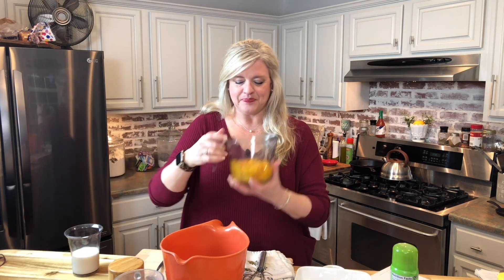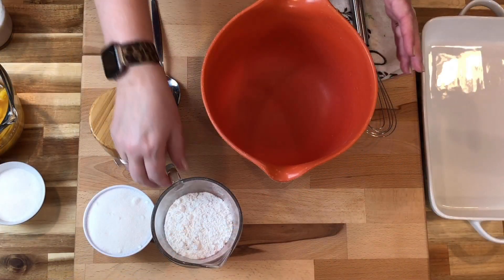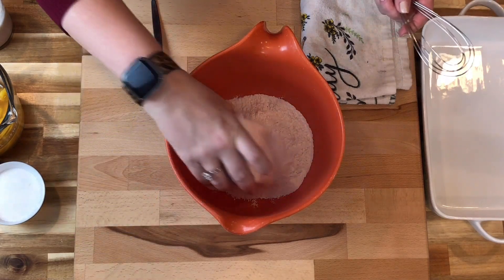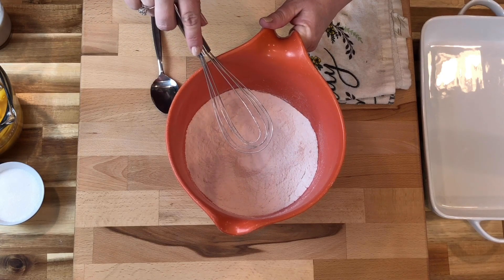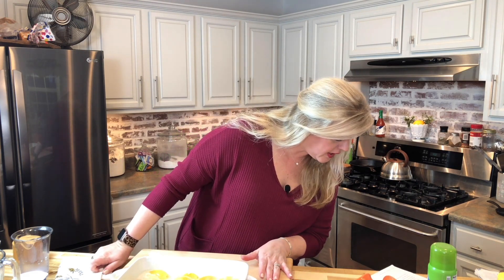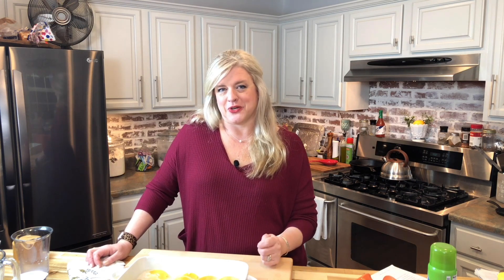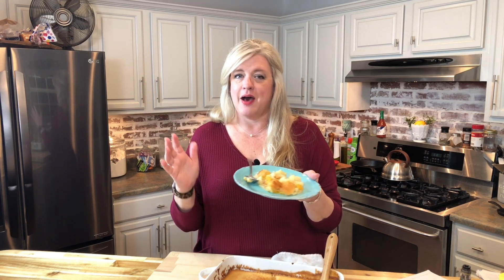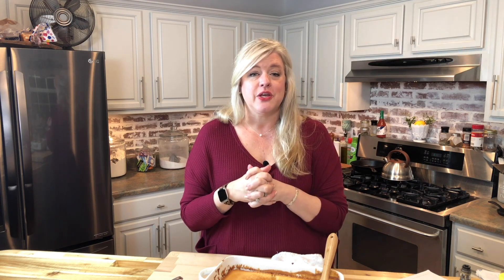Old Fashioned Peach Cobbler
Peach Cobbler is a classic Southern recipe loved by many. It is one of those recipes that really is easier than folks think. Delicious Butter, Peaches and a dumpling filling make this a wonderful, nostalgic food!